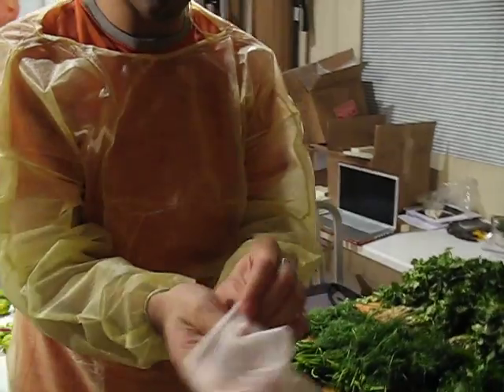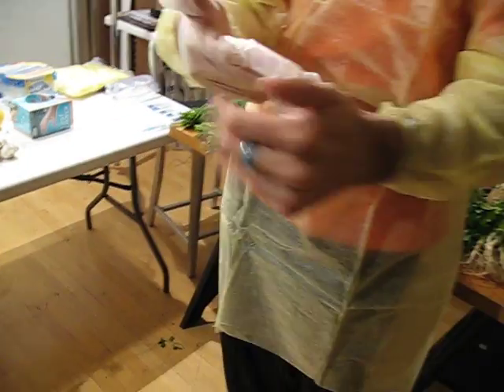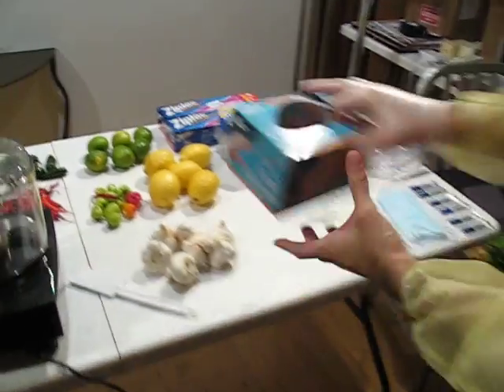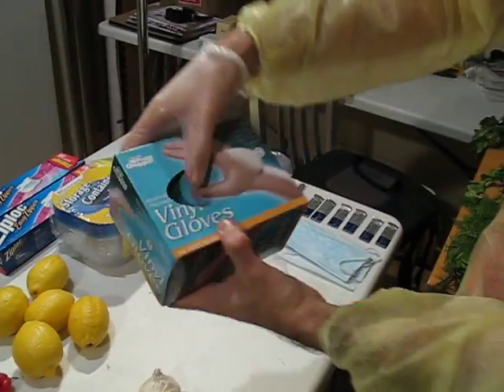THE GEAR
KZNY HOT